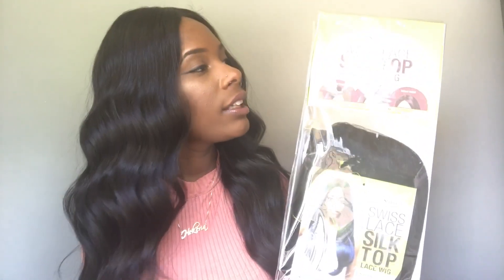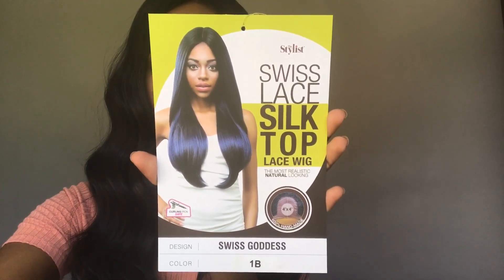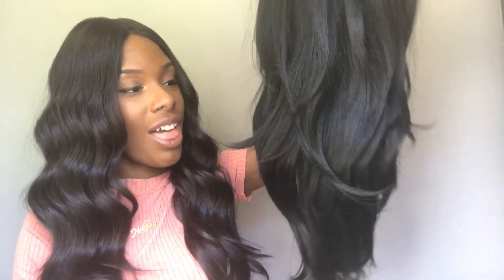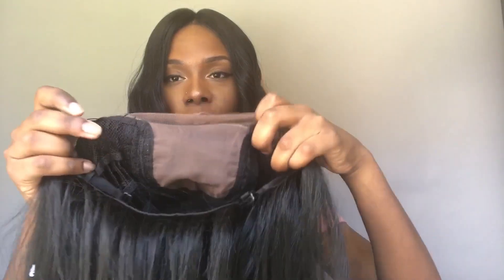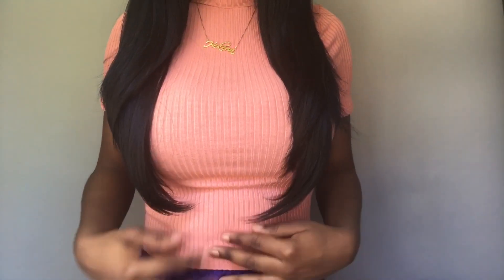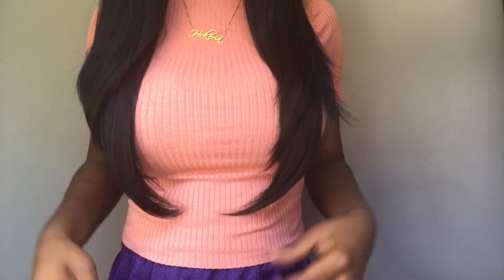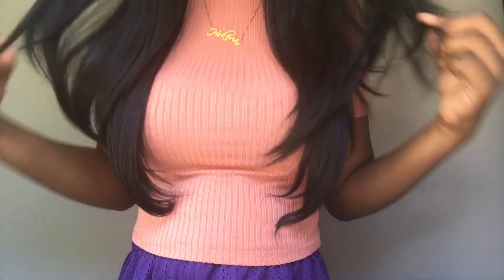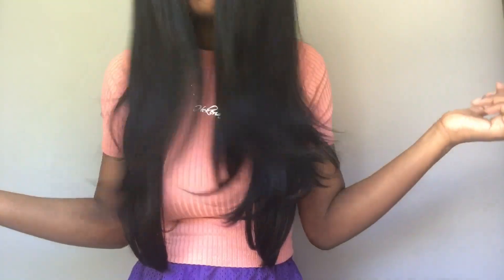The Stylist Synthetic Lace Front Wig 4x4 Swiss Lace Silk Top Swiss Goddess *Samsbeauty*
Hello beautiful people todays wig is from Samsbeauty.com

Brand: The Stylist
Name: Swiss Goddess
Color: 1B

" The Stylist Synthetic Lace Front Wig Swiss Lace Silk Top Swiss Goddess

Realistic Natural Looking

Multi Directional Parts
Versatile Styling
Natural Looking Scalp
Maximum Manageability
Flawless Appearance
Hidden Knots on a silk top
Light Weight
Comfortable on the scalp
4"x4" Wide Lace Part for Natural movement "

I OWN NO RIGHTS TO MUSIC PLAYING IN BACKGROUND